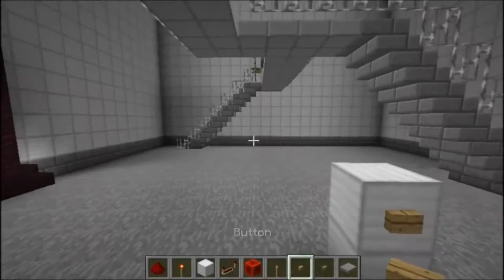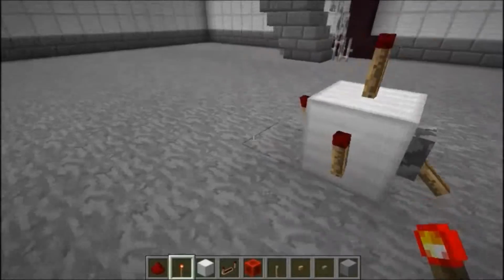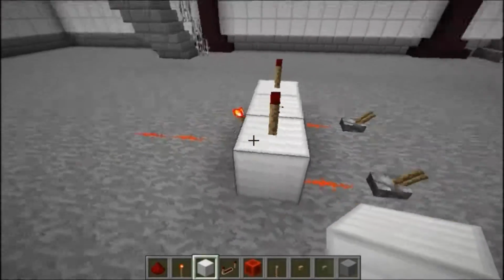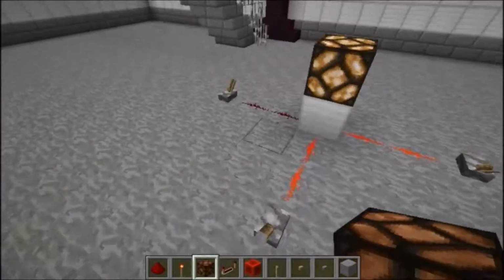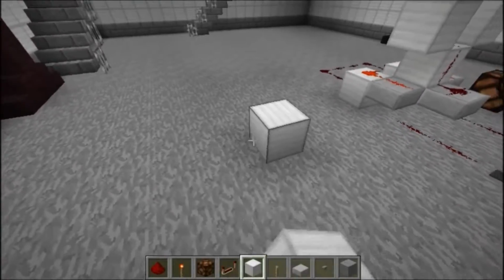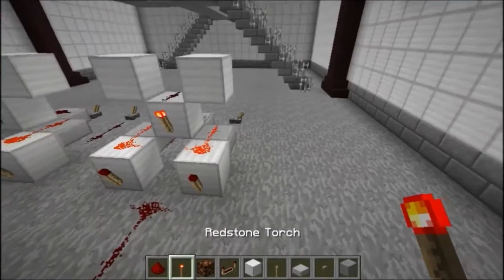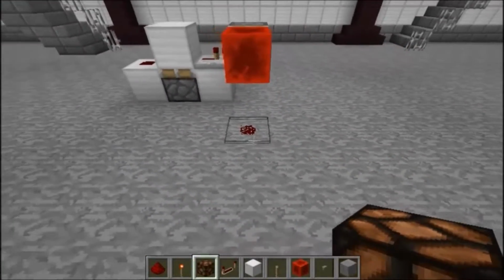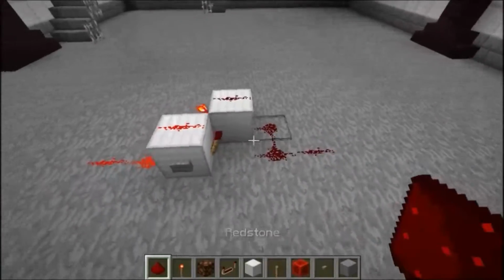Noob2Pro Redstone Ep5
LOGIC GATES! (3 way xor gate not included)

Pretty much all of the songs on my channel are by this guy!